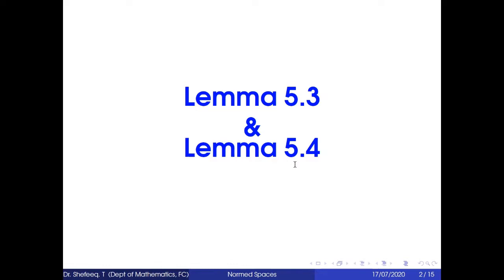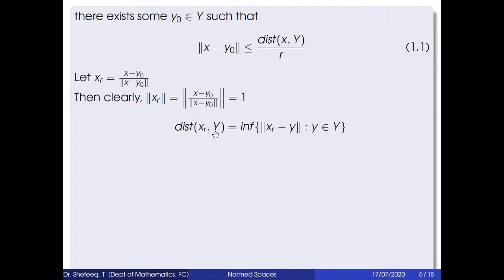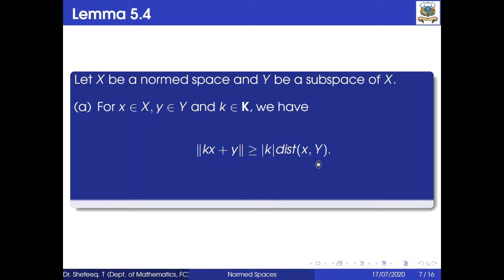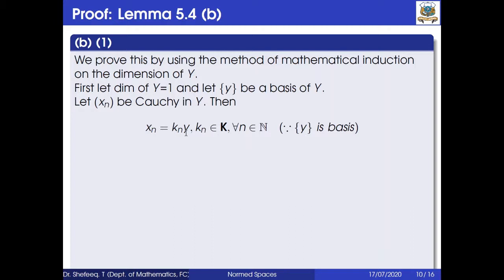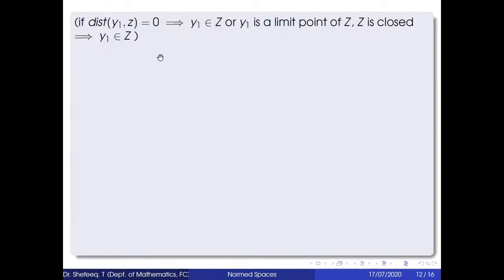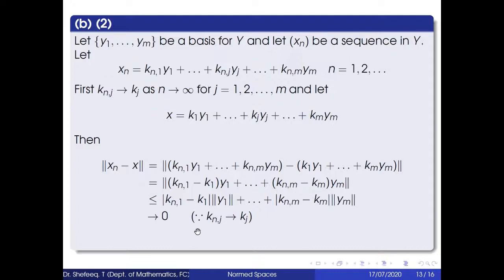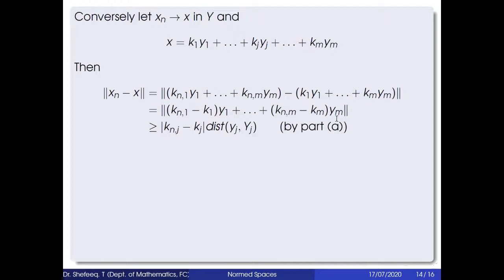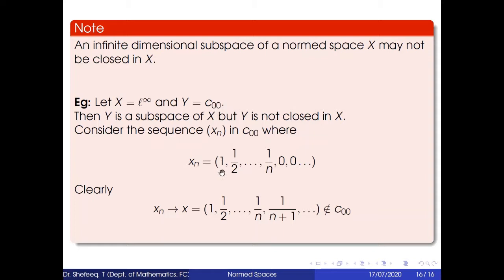Lemma 5.3 (Riesz Lemma) and 5.4 (Third Semester M.Sc. Mathematics: Functional Analysis)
Riesz Lemma.
The Riesz lemma says that if Y is a closed proper subspace of a normed space X, then there exists a point on the unit sphere of X whose distance from Y is as close to 1 as we please.
Third Semester M.Sc. Mathematics

Course Name: FUNCTIONAL ANALYSIS

TEXT : LIMAYE B.V, FUNCTIONAL ANALYSIS, (2nd Edn.) New Age International Ltd,
              Publishers, New Delhi, Bangalore (1996)